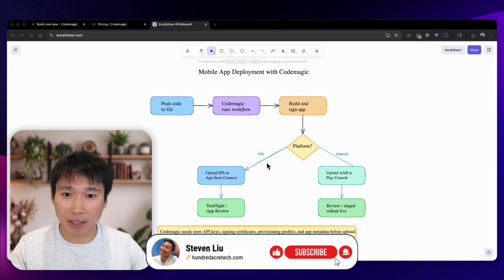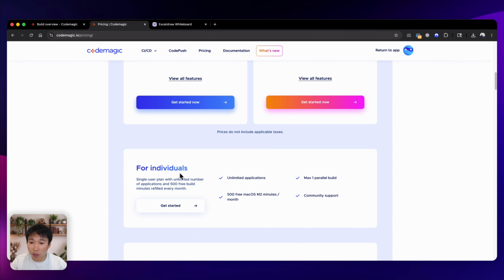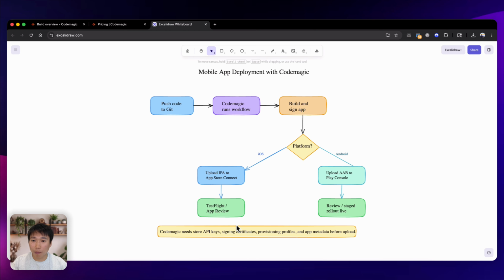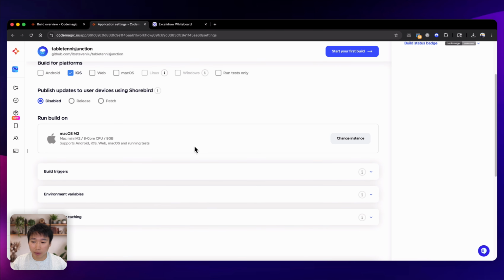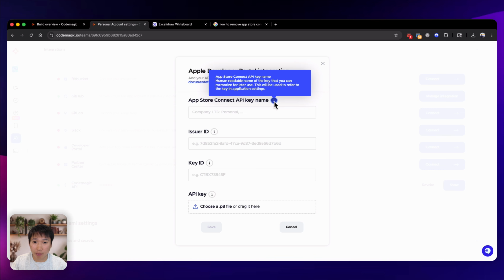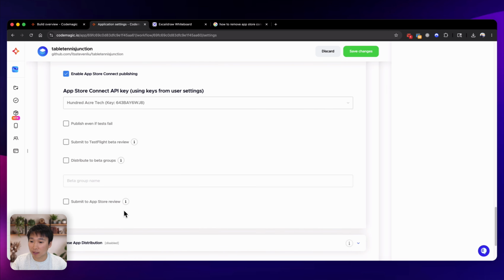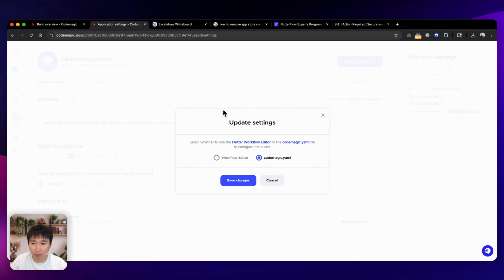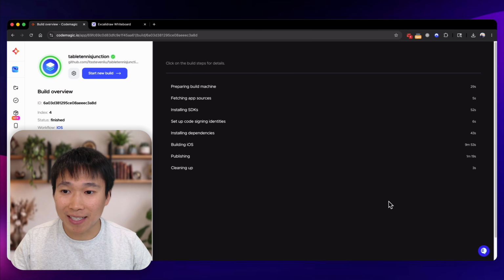Deploy Your Flutter App to the App Store (No Mac required)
EDIT: Remember to click "Release" mode under Build section.

In Episode 2 of the FlutterFlow to Flutter migration series, I’ll show you how to deploy your Flutter app to the iOS App Store using AI and CodeMagic. This not only apply to FlutterFlow to Flutter apps but all Flutter apps in general.